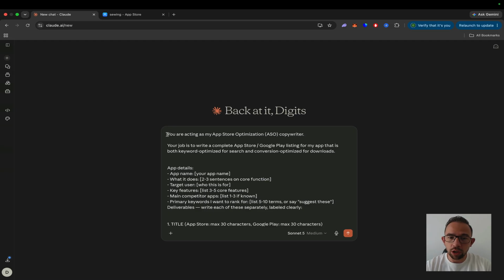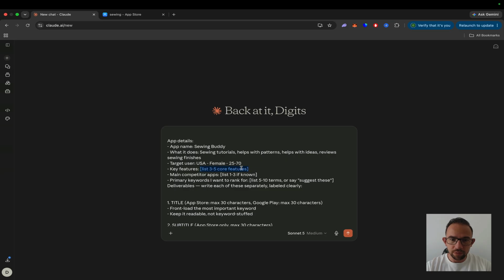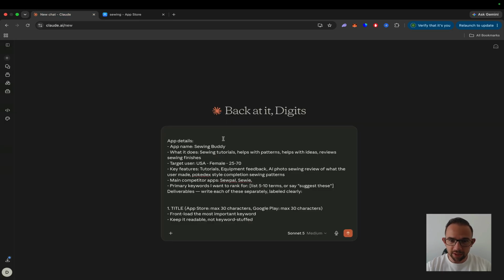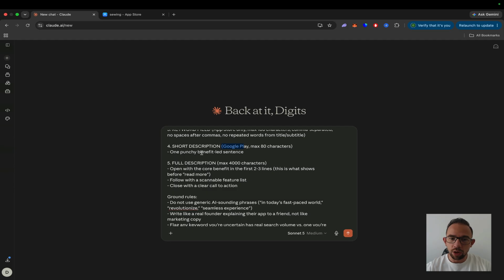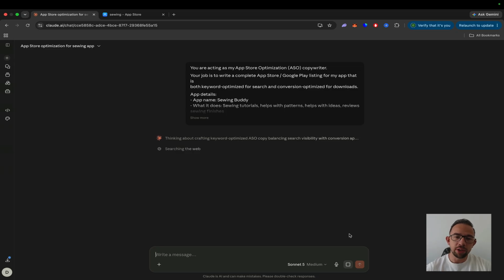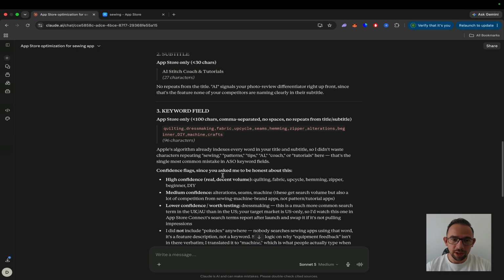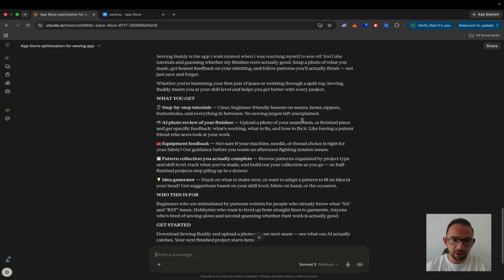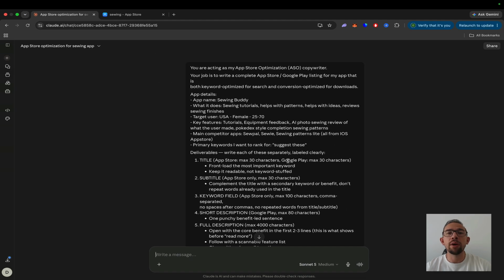This Claude AI Prompt Writes Your Entire App Store Listing (Title, Description, Keywords)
Use this specific Claude AI prompt to write an effective App Store listing that actually converts viewers into downloads. Stop guessing at your copy and start using a structured approach to boost your visibility.

Optimizing your App Store listing is critical for getting users to stop scrolling and install your app. This tutorial demonstrates how to leverage AI to draft compelling, high-converting descriptions without starting from scratch. Whether you are launching a new project or refreshing existing assets, this workflow simplifies the process significantly.

I share the exact Claude AI prompt I use to generate professional app store copy. By assigning the role of an App Store optimization expert to the AI, you get targeted results that highlight your unique features. Follow the steps to copy the prompt, input your details, and refine the output to match your brand voice.

👋 If you're new: hi, I'm Colin.

I've been building online businesses for 17 years. Along the way, I've built and sold 5 businesses and worked with brands like Lamborghini, Black Mirror XP and Assassin’s Creed.

After selling my last business to a Nasdaq listed company, I realised I didn’t want to build another big team. I was tired of the overhead, management and headaches that come with it.

AI changed the equation.

Now I’m building a one person company using AI to create products, get customers and grow recurring revenue, and I’m documenting the entire journey here.

⌚ Chapters

0:00 Automating Your App Store Optimization Strategy
0:43 Defining Your App Details and Target Audience
3:14 Structuring Titles and Descriptions for Growth
5:44 Reviewing and Refining AI-Generated Results